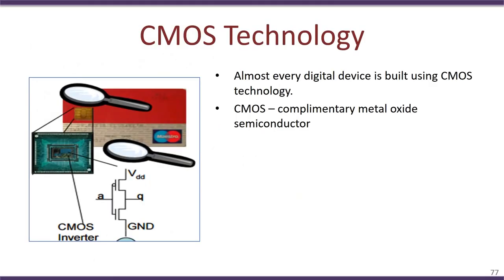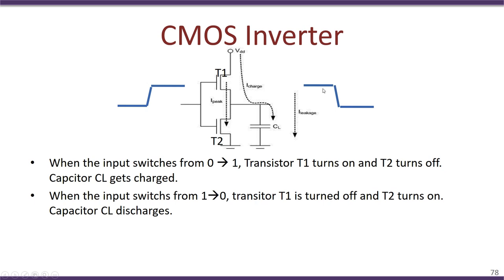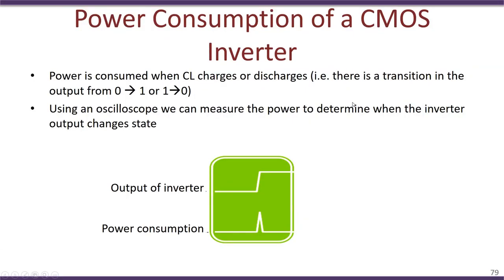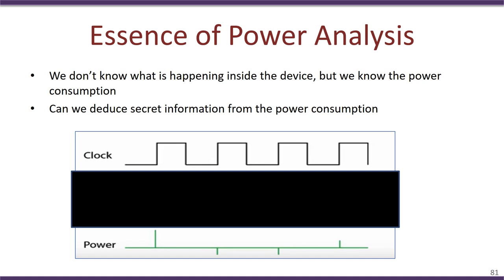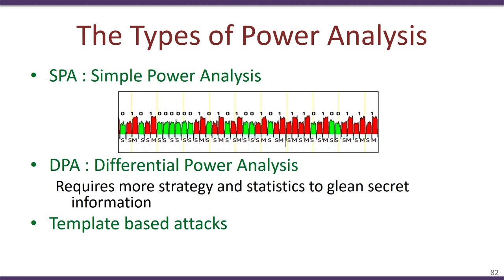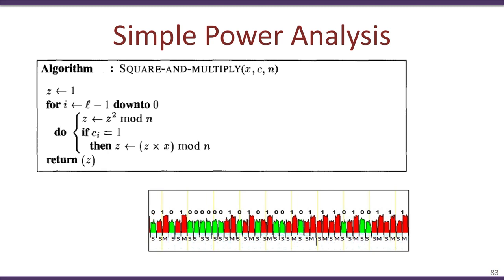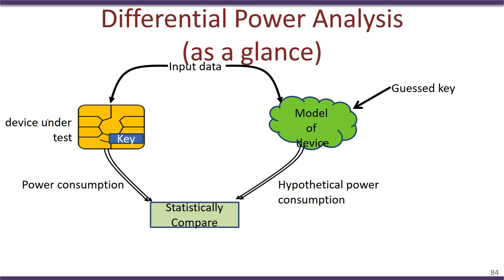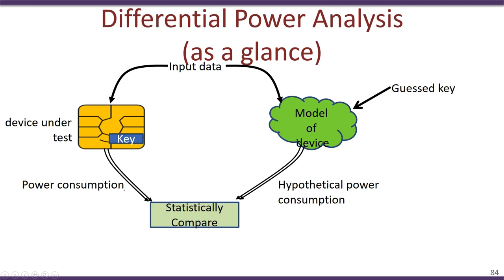PowerAnalysisAttacks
"This video is part of the NPTEL course Information Security module 5 and covers topics on Secure Systems Engineering.

 To access the translated content:
1. The translated content of this course is available in regional languages.
 2. Regional language subtitles available for this course
 To watch the subtitles in regional languages:
 1. Click on the lecture under Course Details.
 2. Play the video.
 3. Now click on the Settings icon and a list of features will display
 4. From that select the option Subtitles/CC.
 5. Now select the Language from the available languages to read the subtitle in the regional language.